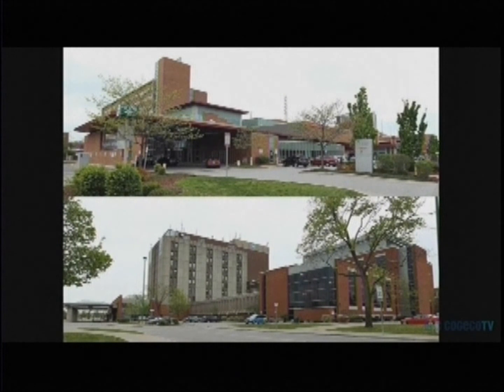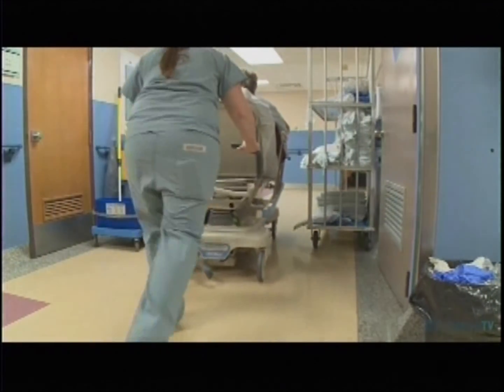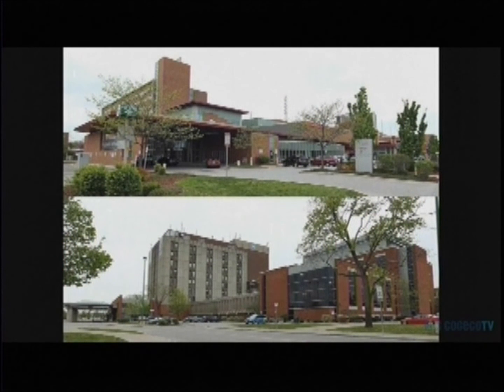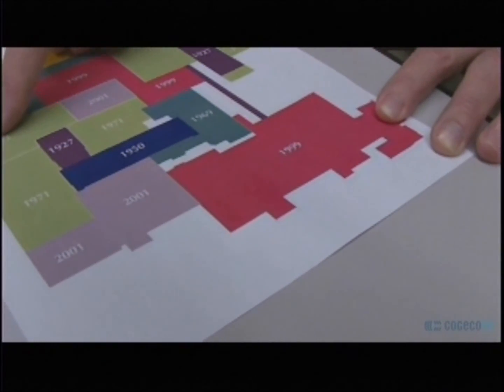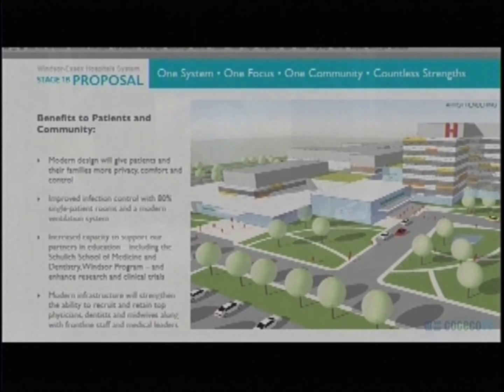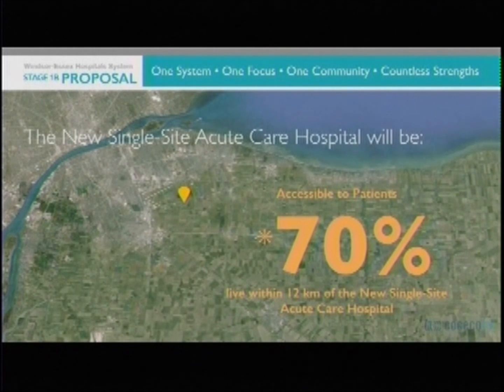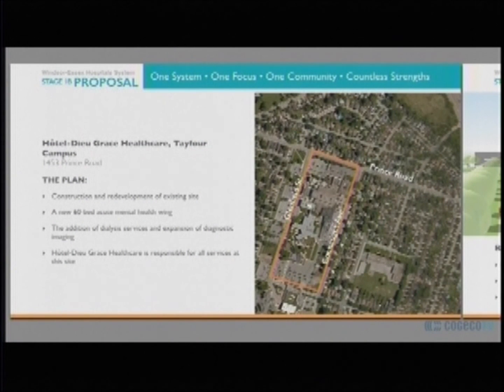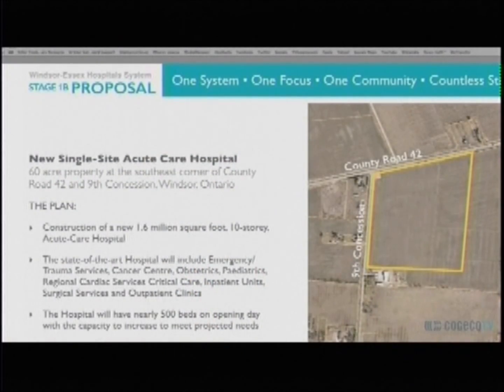Face to Face with John Fairley May 10, 2016